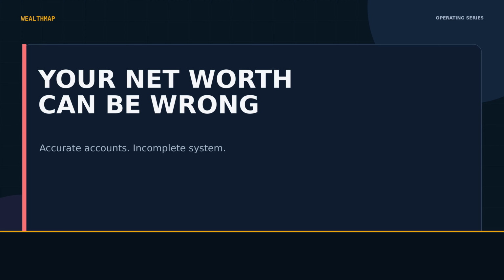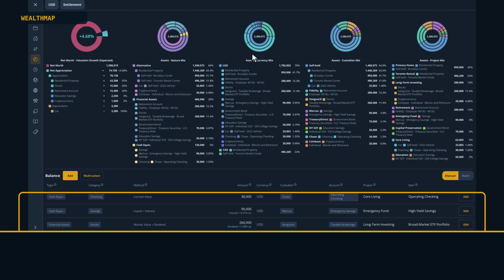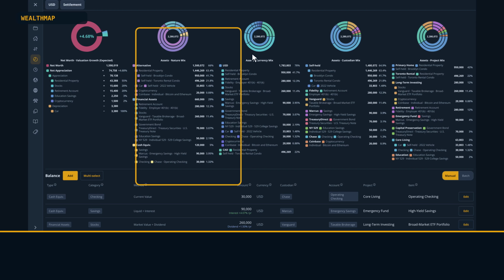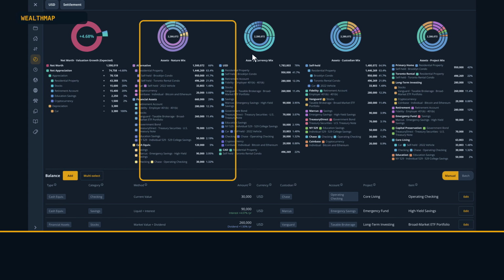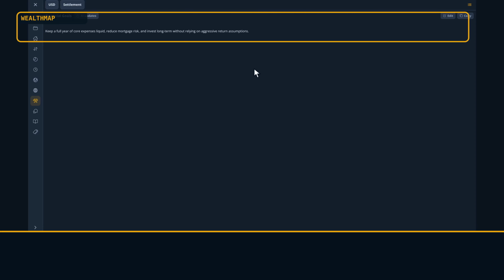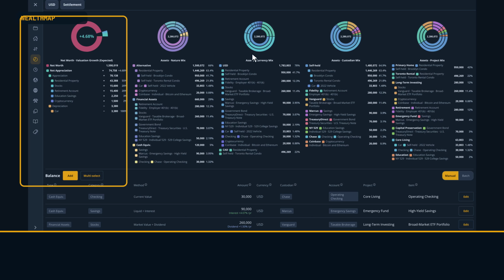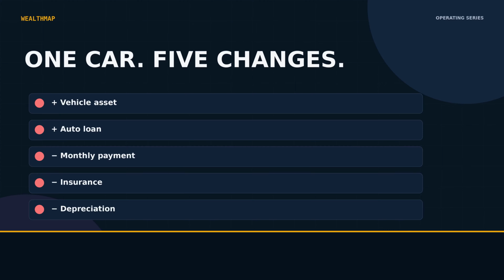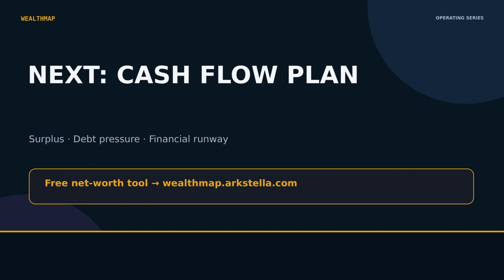Net Worth Tracker: Build Your Personal Balance Sheet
Build a net worth tracker that turns scattered bank, brokerage, property, vehicle, retirement, and debt records into one personal balance sheet.

This practical WealthMap tutorial teaches the Three-Layer Balance Map:

1. Inventory every material asset and liability.
2. Classify wealth by nature, currency, custodian, and project.
3. Verify net worth, valuation growth, and missing-account risk.

You will also see why a raise is not wealth until the surplus is saved, invested, or used to reduce debt—and why buying one car can change assets, liabilities, monthly cash flow, insurance, and depreciation at the same time.

Chapters:

00:00 Why accurate accounts can still produce the wrong net worth
00:24 The Three-Layer Balance Map
00:31 Step 1 — Inventory
01:21 Step 2 — Classify
02:23 Step 3 — Verify
03:06 The raise-and-car case
03:28 Your monthly operating routine

Pinned comment: Which account is hardest for you to track accurately: bank, brokerage, retirement, property, vehicle, or debt? I’ll use the most common answer for a future walkthrough.